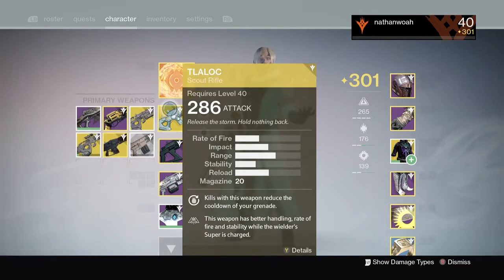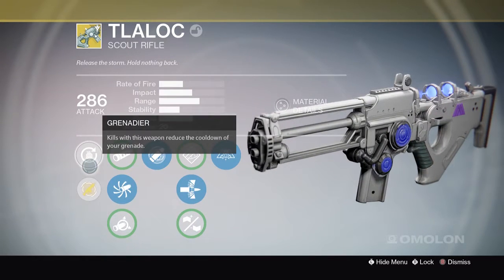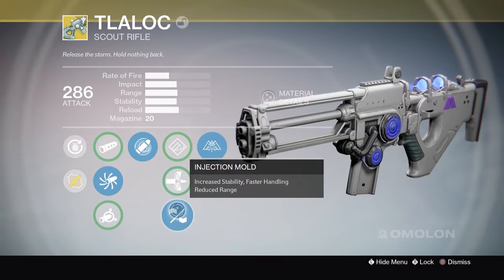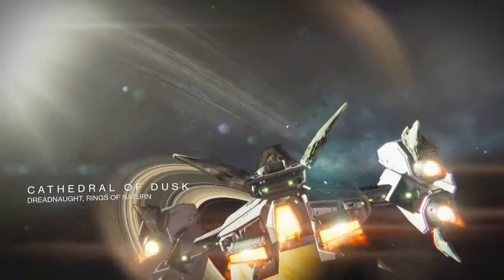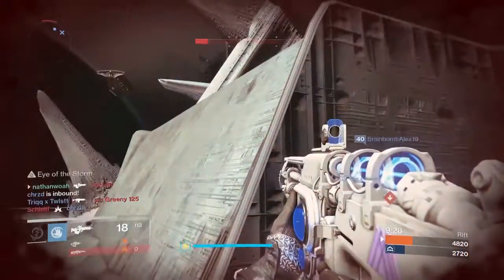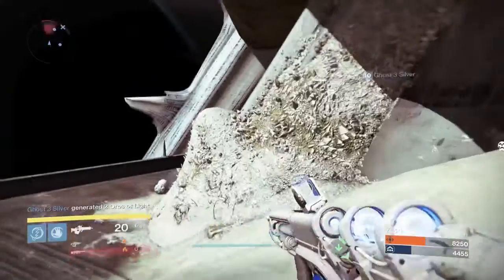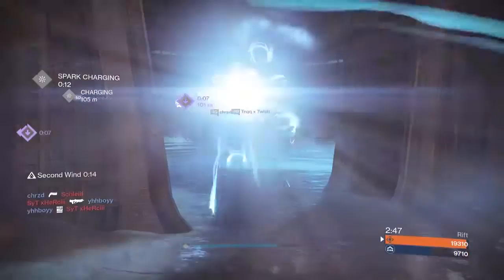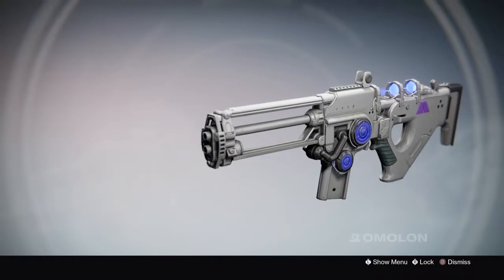'TLALOC' Exotic Weapon First Impressions : Destiny (Funny Crucible Moments)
After all this time I have finally earned myself the Tlaloc! An exotic scout rifle made exclusively for Warlocks masterrace. :)
I know that there are already tonnes of videos on YouTube with gameplay of this gun, however I still wanted to make my contribution! Plus I thought it would be quite funny. :)